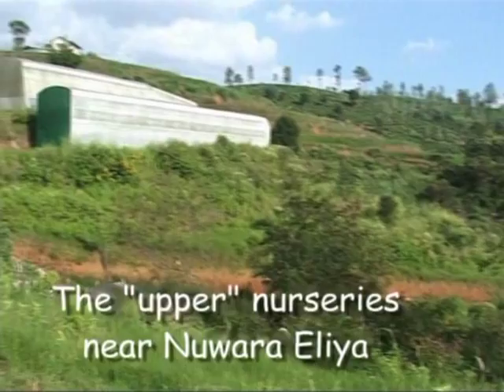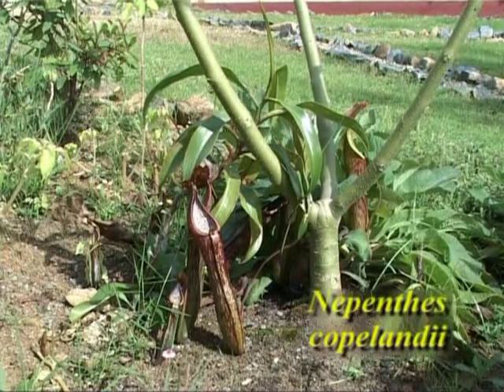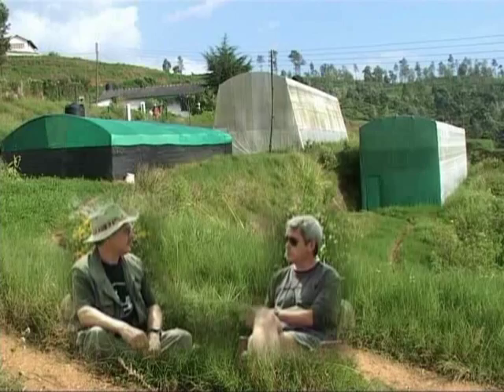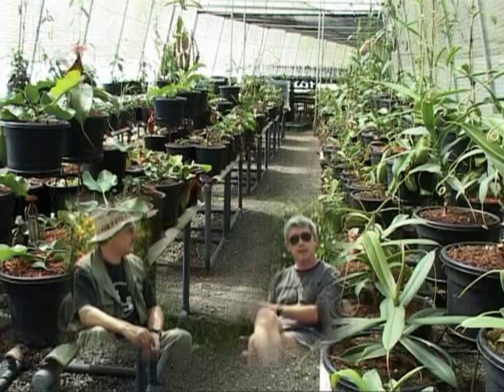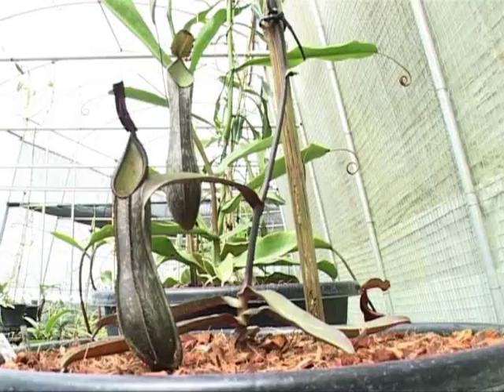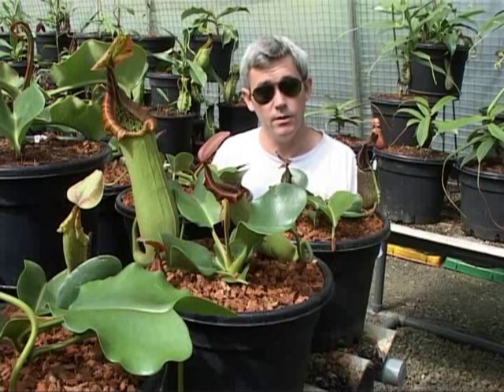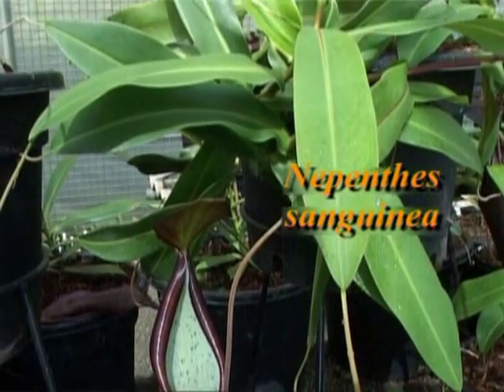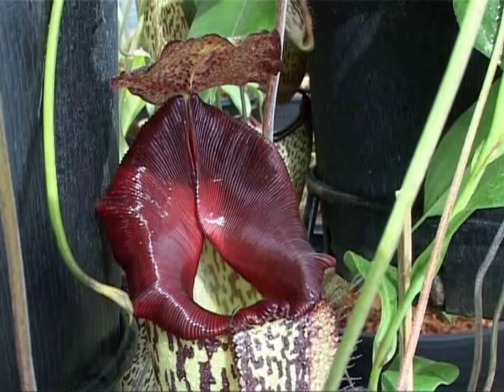Nepenthes Highland Nurseries @ Borneo Exotics Part 1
In December 2004 Robert Cantley and Diana Williams drive with us to the highland nurseries of Borneo Exotics near Nuwara Eliya in Sri Lanka. Surrounded by tea plantations we find numerous wonderful highland Nepenthes growing directly on the property and a hugh amount of plants produced for export inside large foil covered greenhouses. About 1800 m above sealevel the climate is ideal for "highlanders" and all plants look really impressive. This film will soon be continued ...